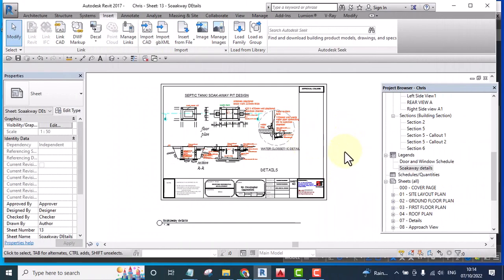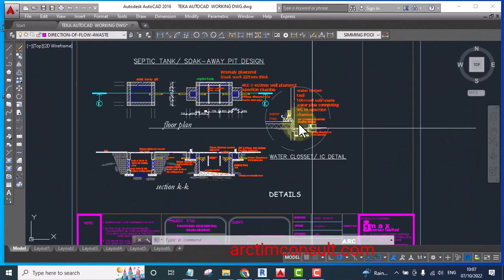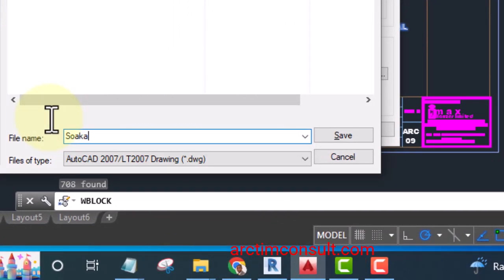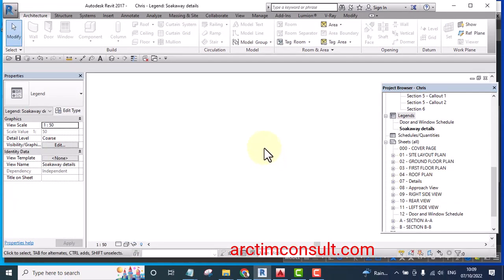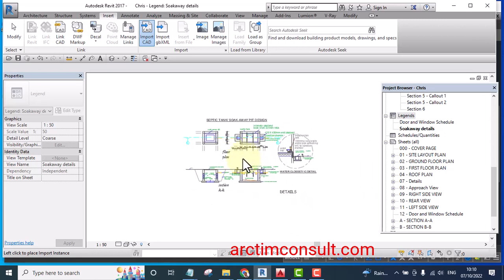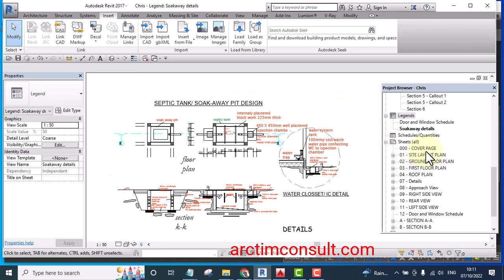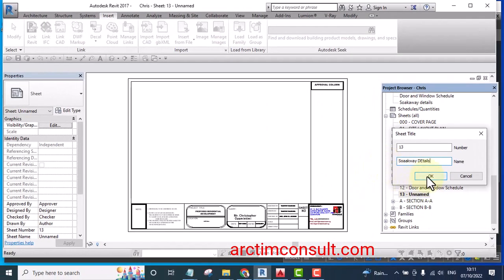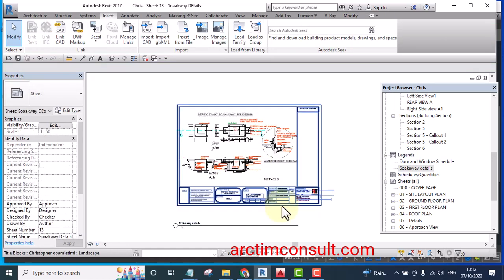How to Import Septic Tank and Soakaway Details to Revit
Gain access to Complete Revit Tutorial Masterclass here if you have not yet done so